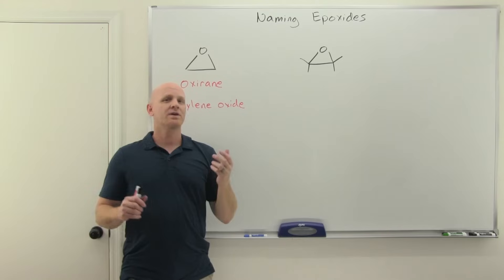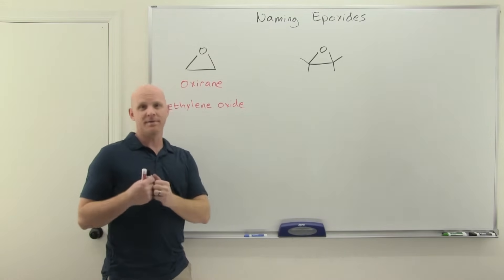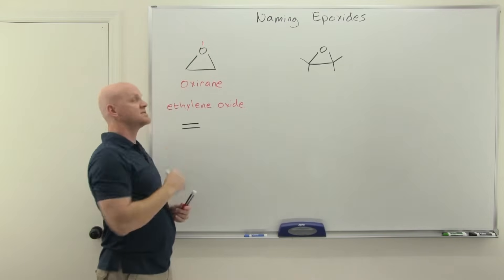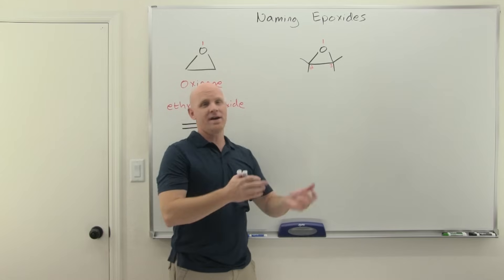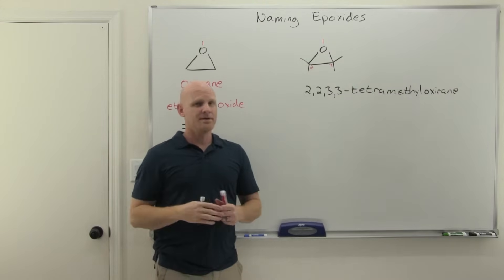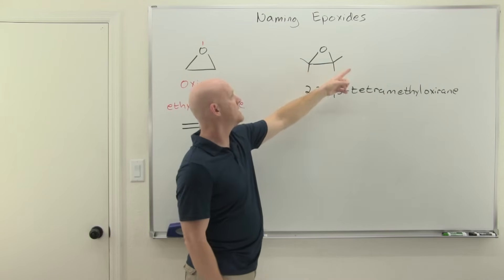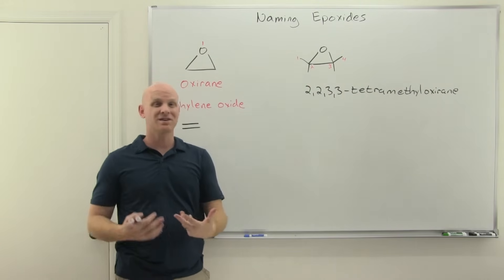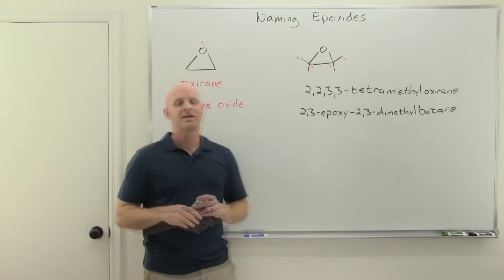13.4 Naming Epoxides | Organic Chemistry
Chad provides a brief lesson on how to name epoxides.  He shows both the IUPAC systematic way of naming epoxides as 'oxiranes' as well as how to name them as 'epoxy' substituents.

00:00 Lesson Introduction
00:59 IUPAC Systematic Names for Epoxides (Oxiranes)
02:32 Naming Epoxides as 'Epoxy' Substituents